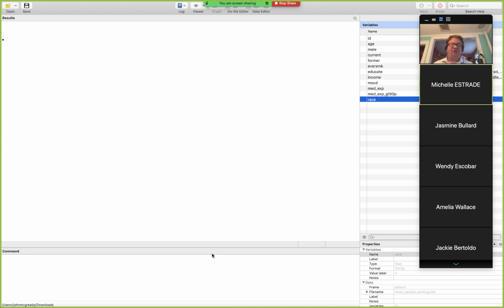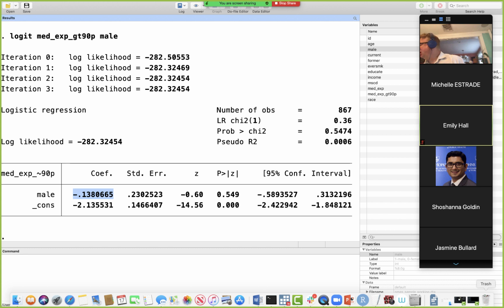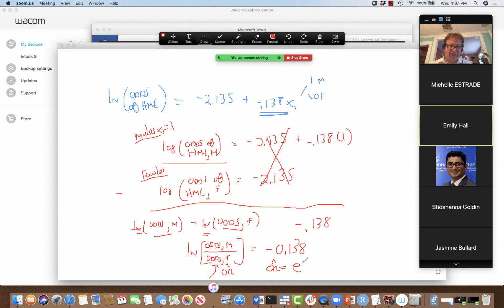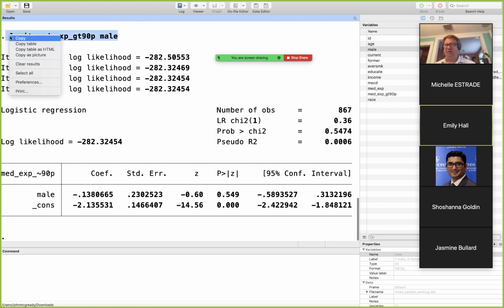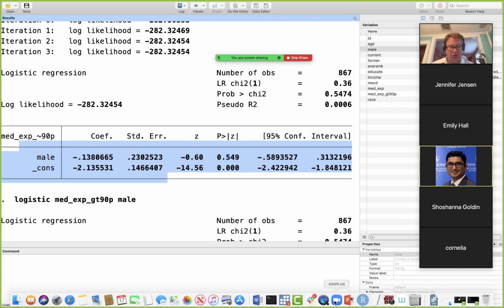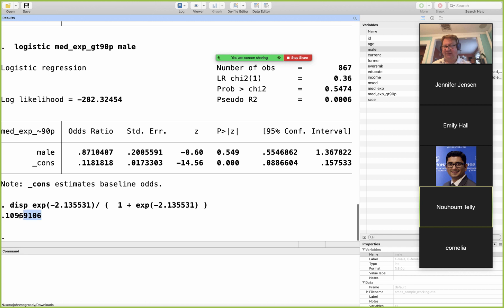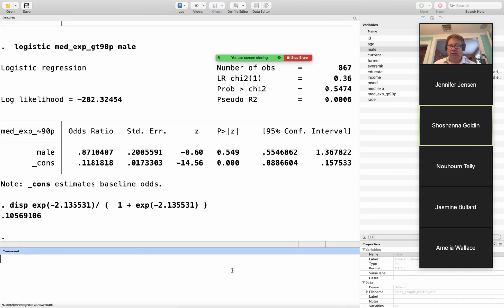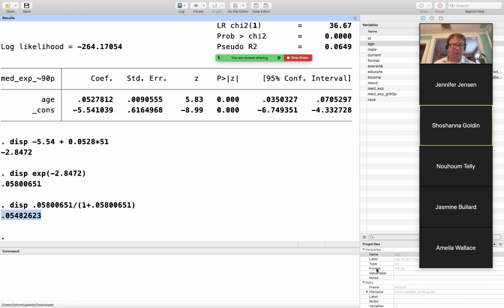class3 part 2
Class 3, part 2 didactic protion.